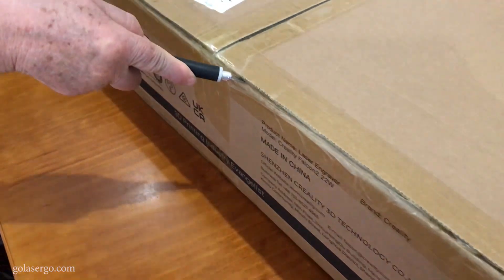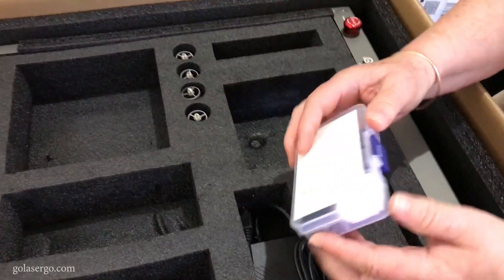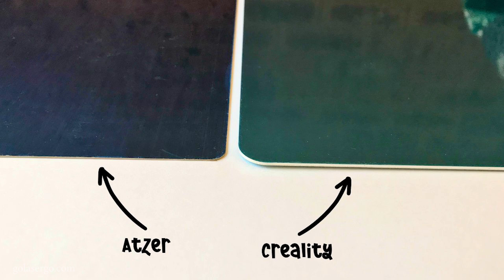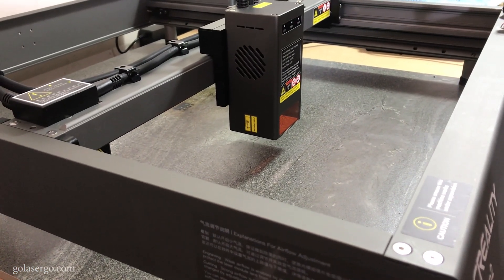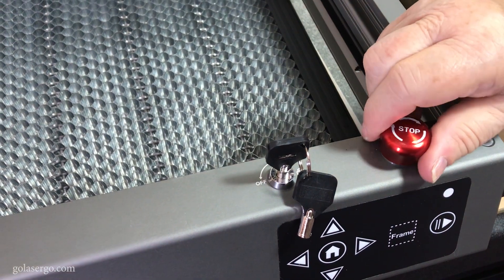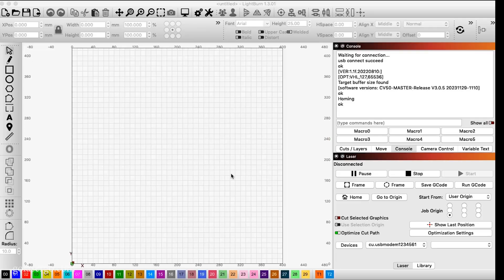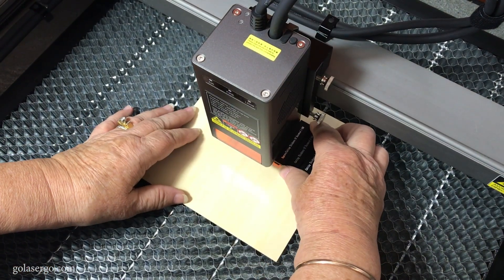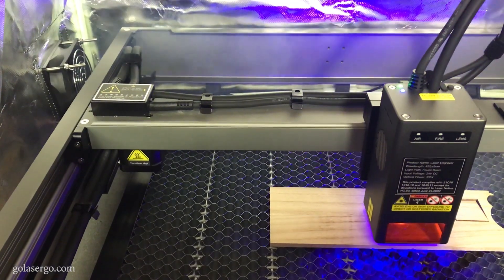Creality Falcon 2 (22w) Review & Demo (PART1)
In this video, we are reviewing the Creality Falcon 2 laser engraving and cutting machine.